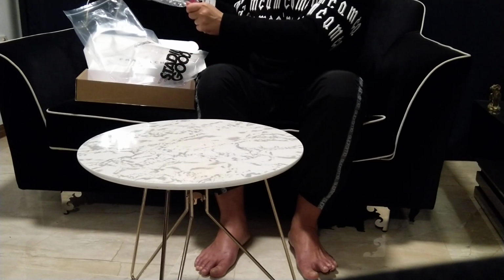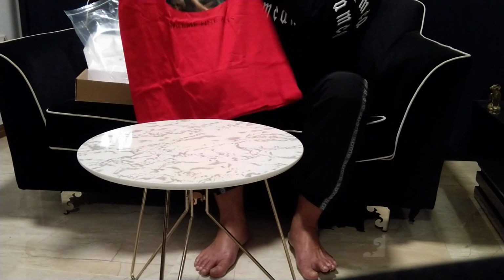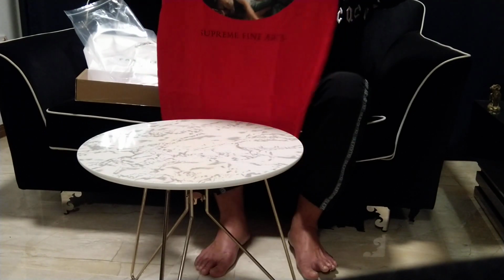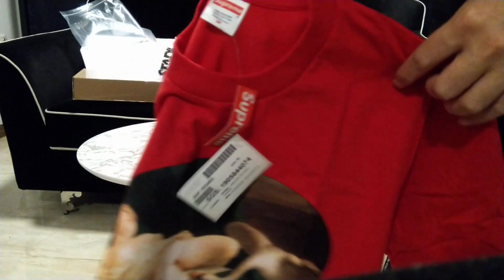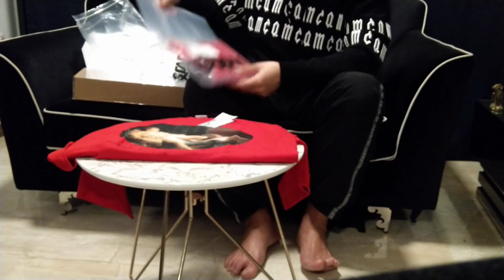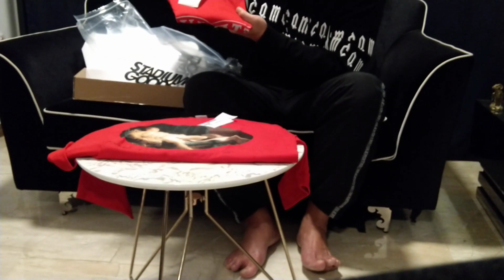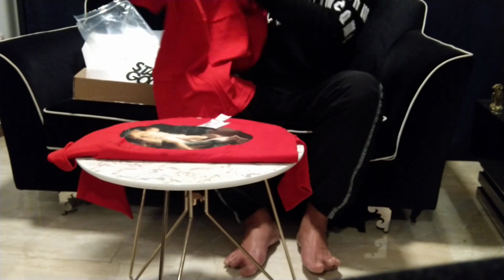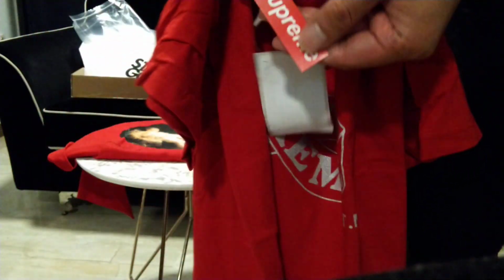UNBOXING MY NEW SUPREME CLOTHES FROM FARFETCH.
SHARING WITH YOU GUYS MY NEW SUPREME COLLECTIONS.